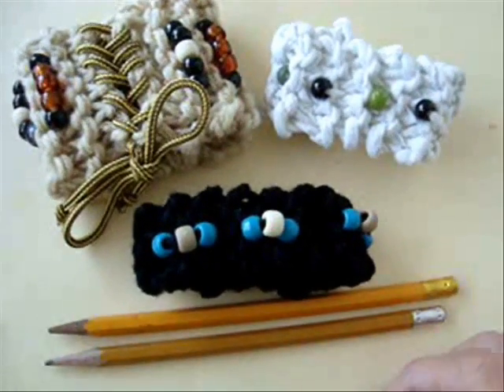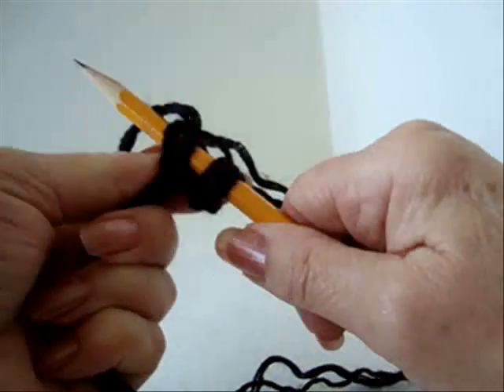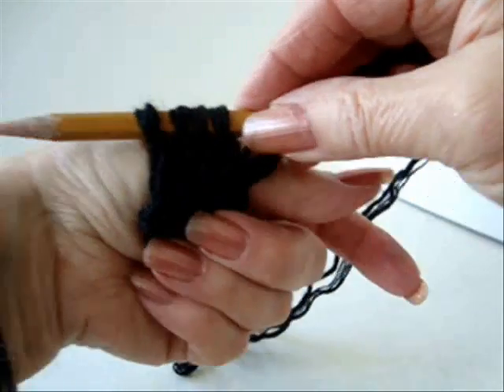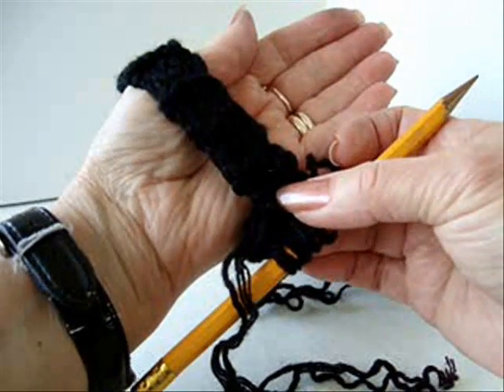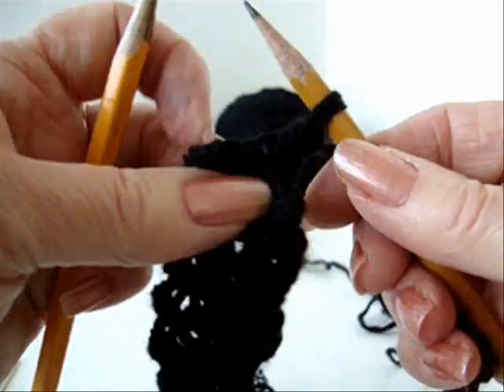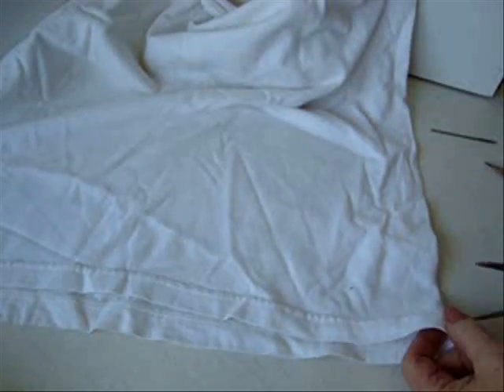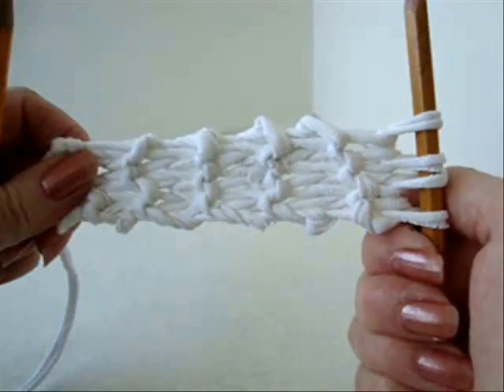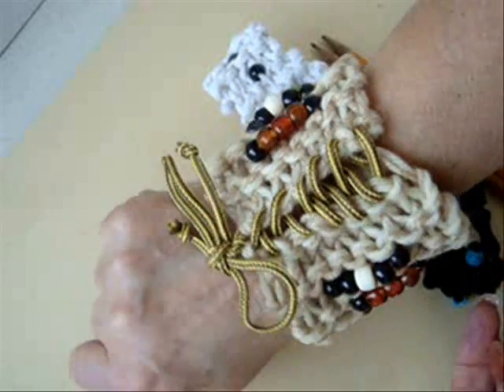KNITTING WITH PENCILS, make a bracelet or headband.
You don't need knitting needles, you can knit with pencils.  Find out how, and make an easy bracelet, or headband.  This is a great activity for children's birthday parties, sleep-overs, or other group activities.  Teach the young ones to knit, without costing much money.  Ball point pens can be used as well, but dip the ends into glue and let it dry first, so your finger tips don't get all inked up!  Have fun learning a new knitting technique!